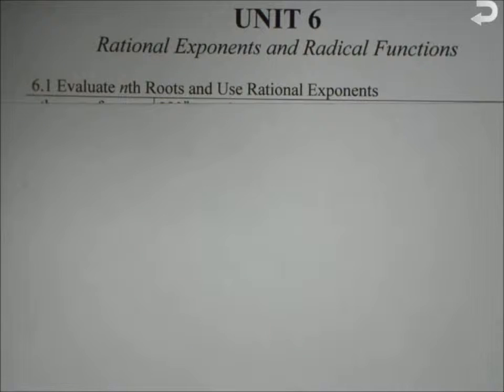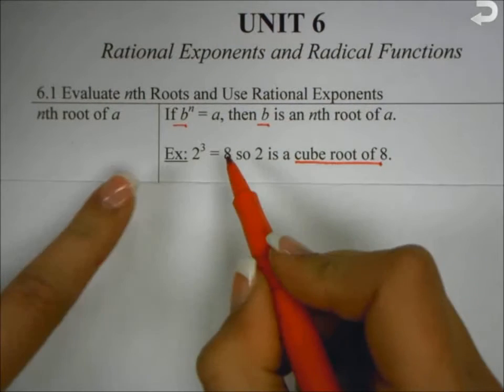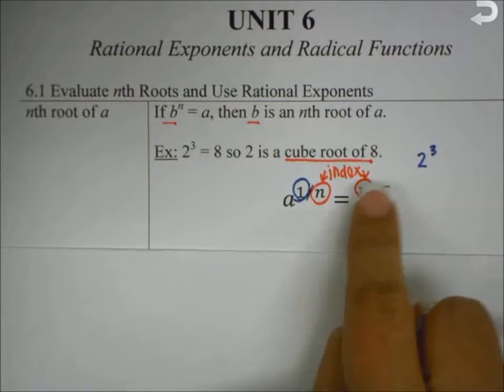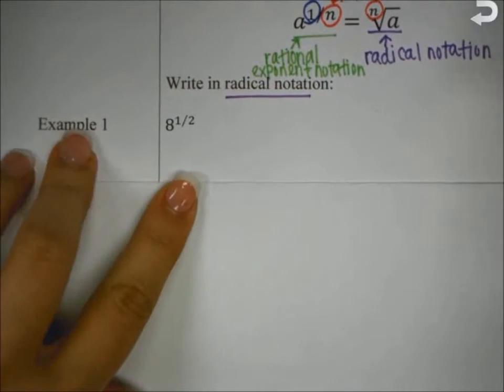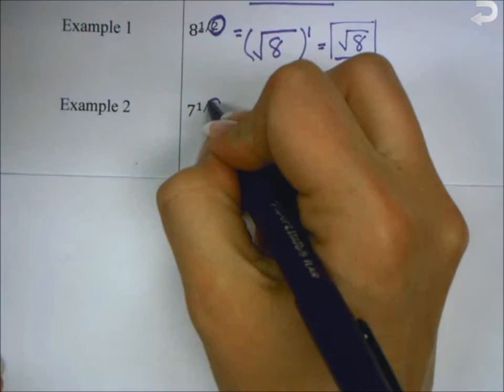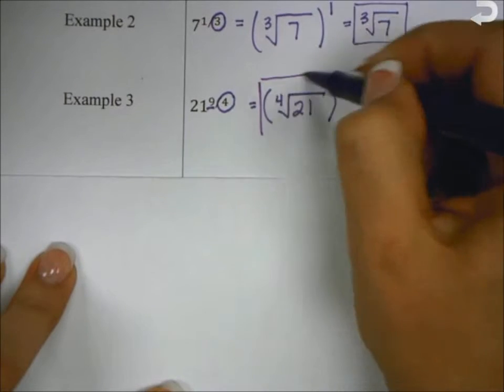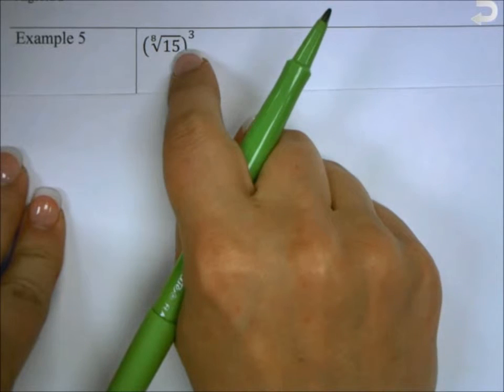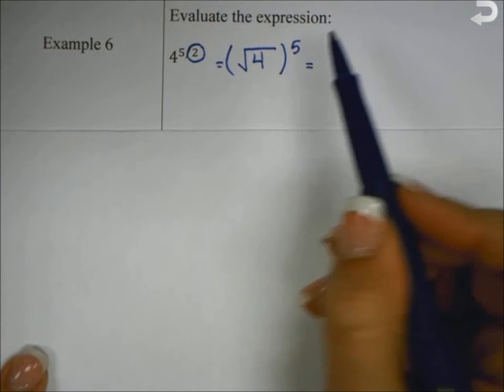Alg 2 6.1 Notes1